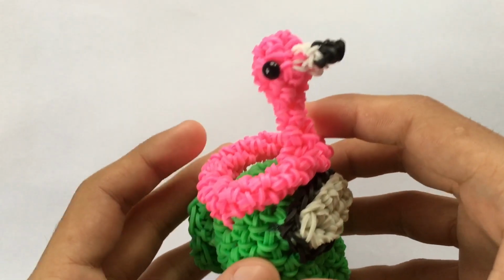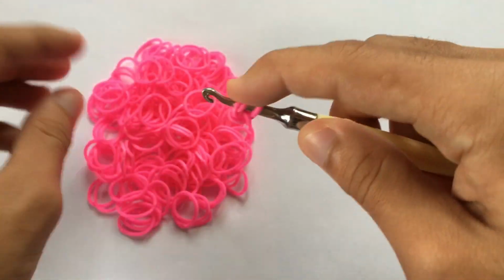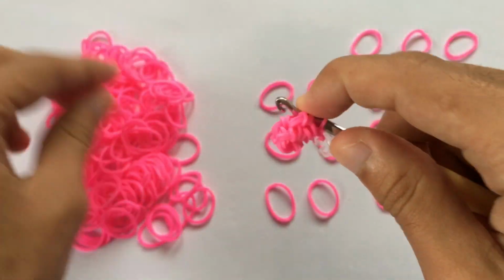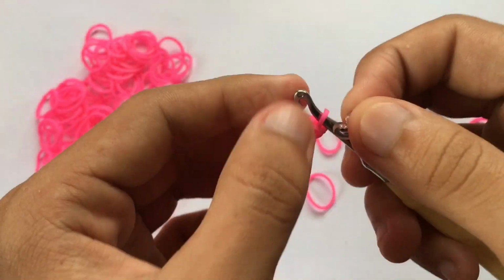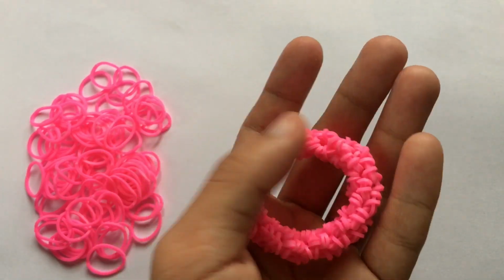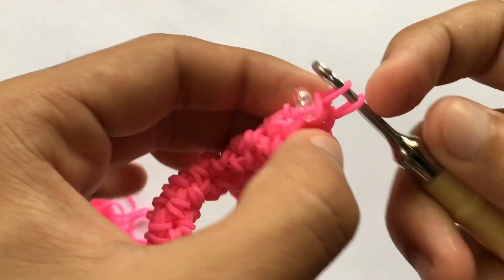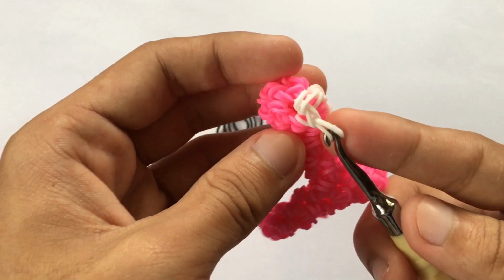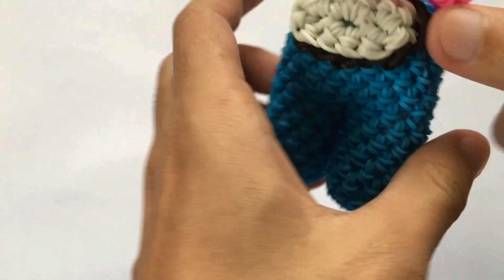Loomigurumi Among Us FLAMINGO HAT Tutorial~Rainbow Loom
Hi guys🙋‍♂️❤️ So today is another tutorial for the Among Us FLAMINGO HAT which goes along so well with the Among Us Dolls❤️
I hope you were able to understand the process of making it🙂

👇Band Count/Requirements👇
•Pink-130 bands
•White-4 bands
•Black-4 bands
•Total Count-138 bands

•Hook
•C-clip or S-clip or Stitch Marker
•Safety Eyes, Beads or Bands for the Eyes

If you make one please tag me on Instagram and use the hashtag olympusdaloomer ❤️

Have a Very Great Day😊